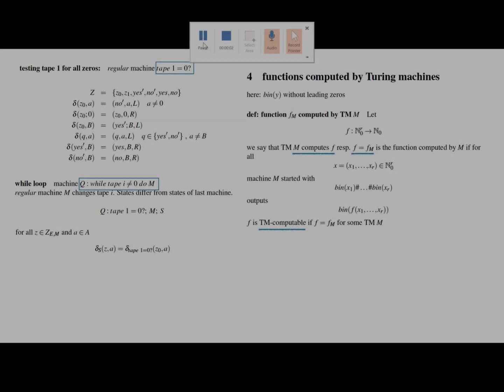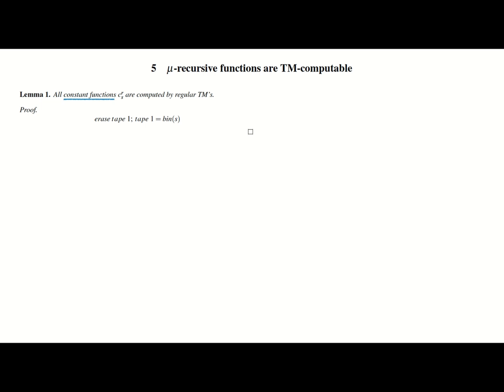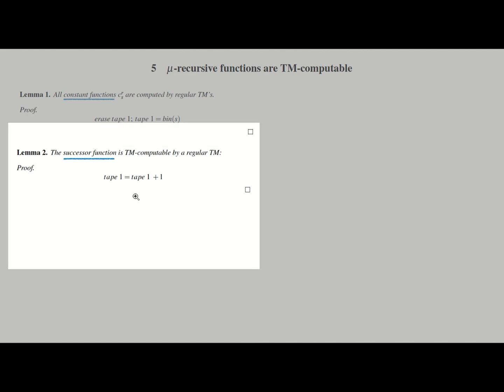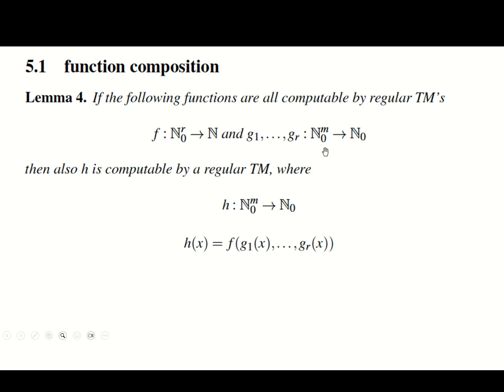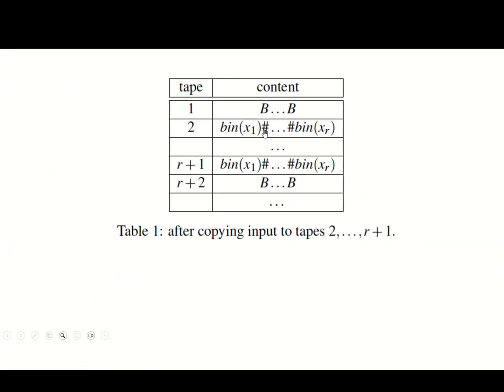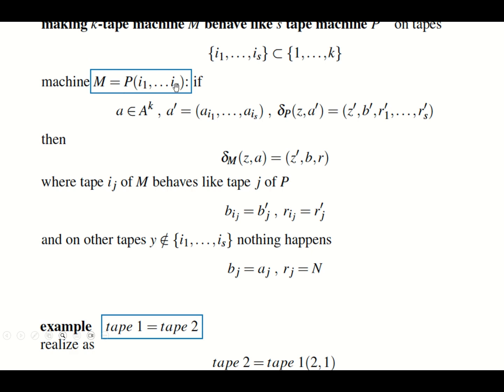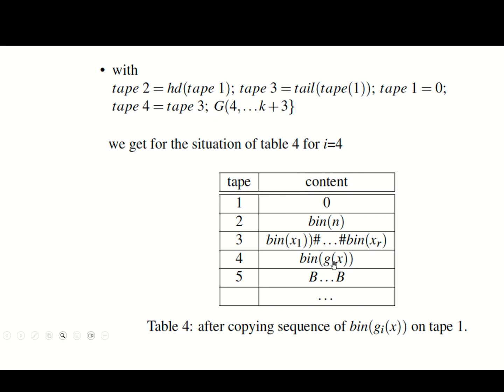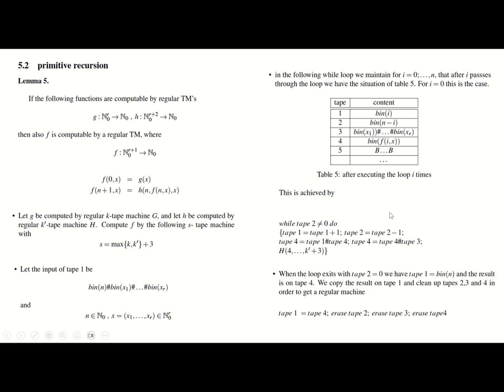Theoretical Computer Science - Lecture 14 - Computing μ-recursive functions by TMs (1)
In this lecture, we start to prove that μ-recursive functions can be computed by Turing Machines.